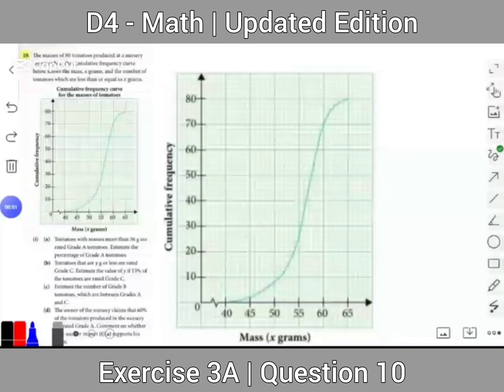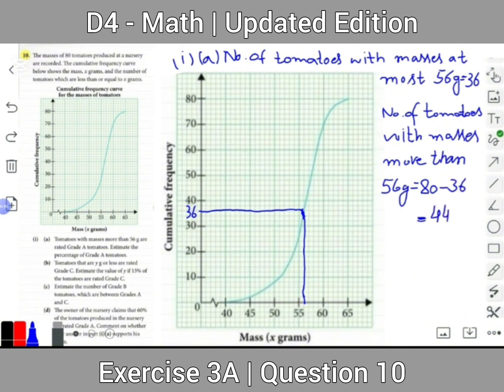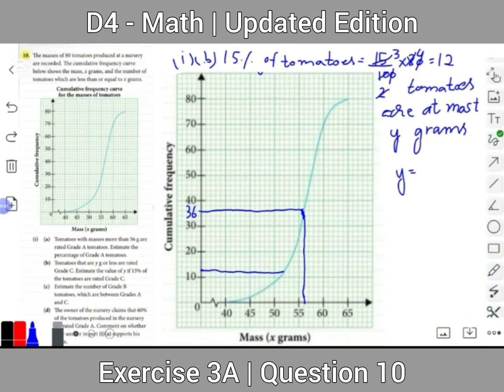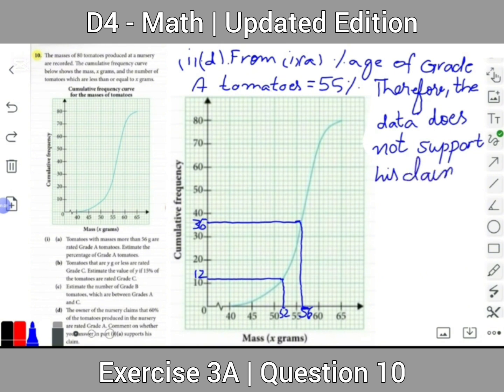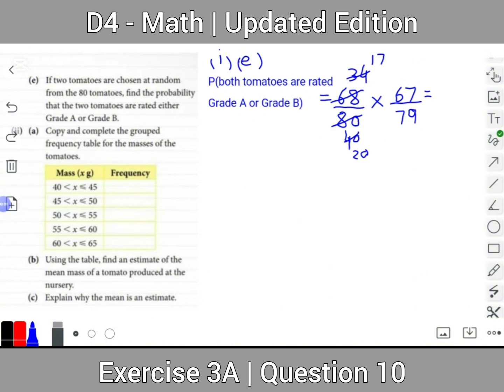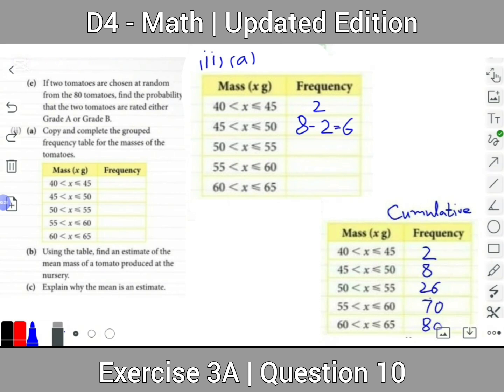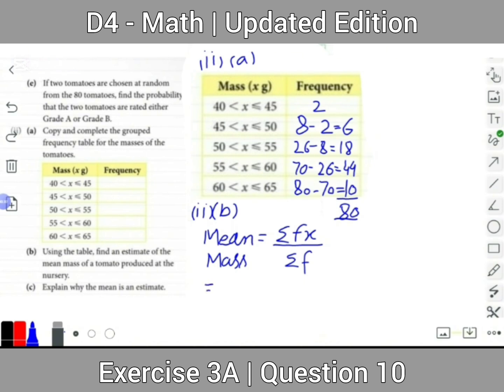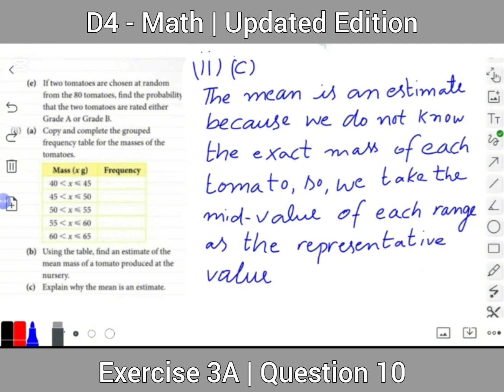Question 10 | Exercise 3A Solutions | D4 Math (Updated Edition) | Mathematics Planet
Question 10 | Exercise 3A Solutions | Statistical Data Analysis |  D4 Math (Updated Edition) | Mathematics Planet

Welcome to Mathematics Planet, your trusted resource for Math solutions and clear explanations. In this video, we will guide you through Exercise 3A from the D4 Math (Updated Edition), focusing on Question 10 in the Statistical Data Analysis chapter. Whether you're having trouble with specific problems or seeking a better understanding of the concepts, you’re in the right place.

Chapters:
- 00:00 ― Question 10 Solution and Explanation